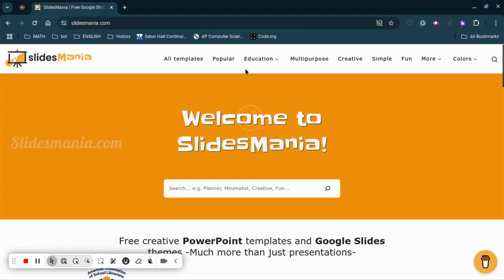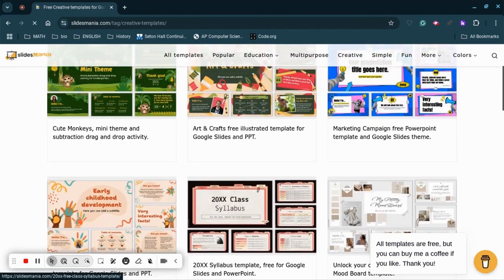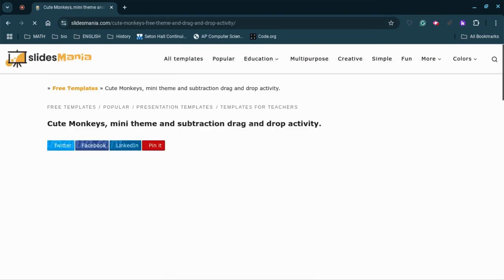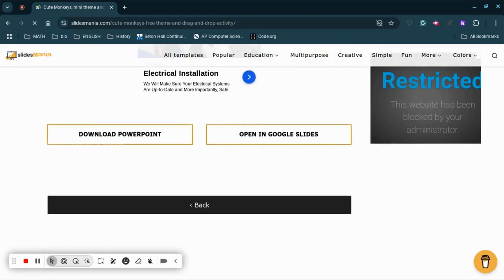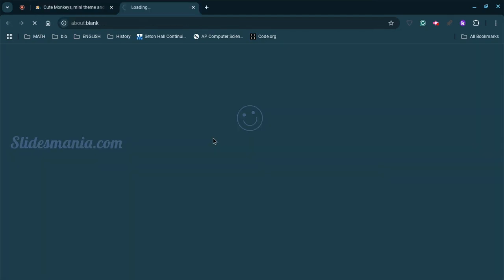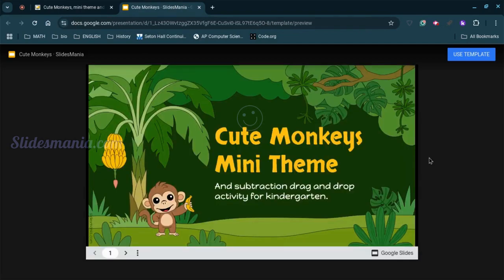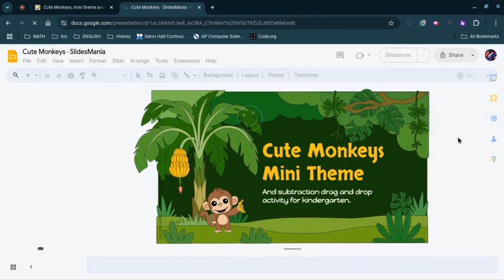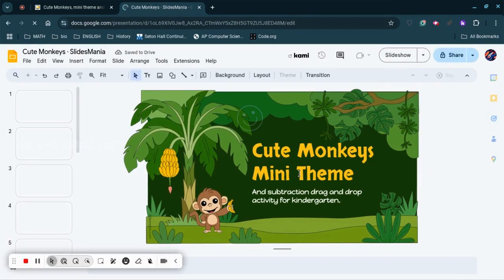Make Your Slides Look Cooler with Slides Mania - Tech Tip Tuesdays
Week of November 12, 2024
This week's video shows how to use SlidesMania for templates for Google Slides.